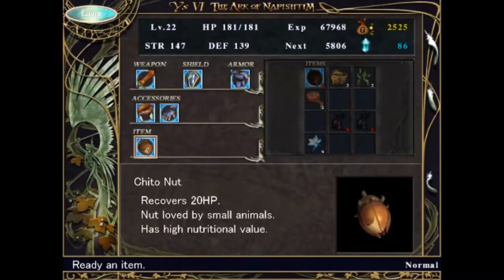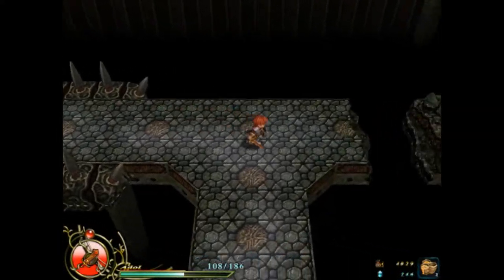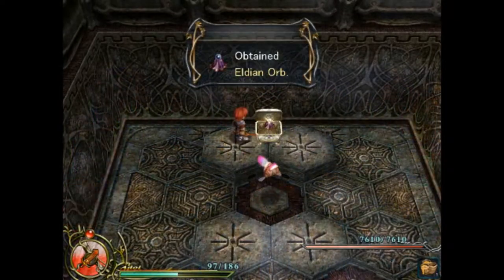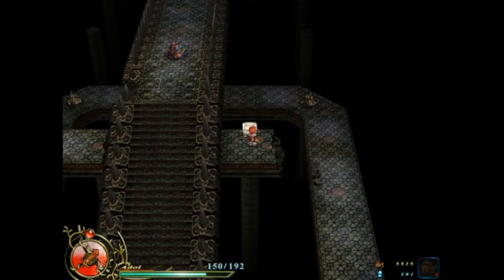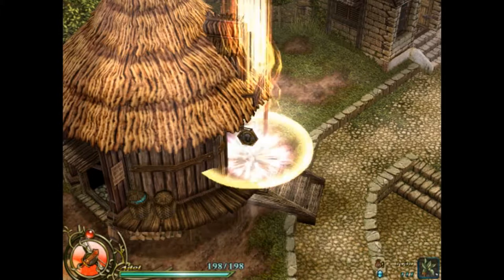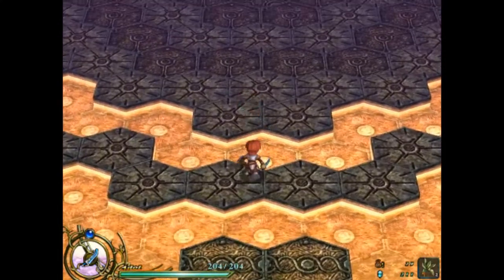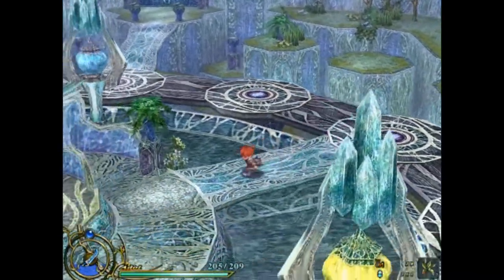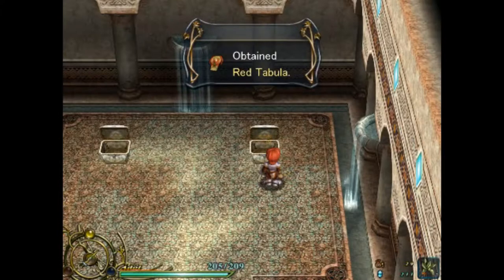Let's Play Ys VI: The Ark of Napishtim Part 6: Ruins of Lost Time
We Enter a Challenging Dungeon